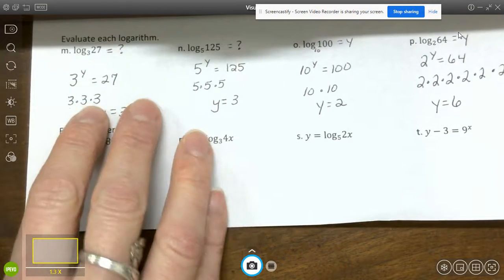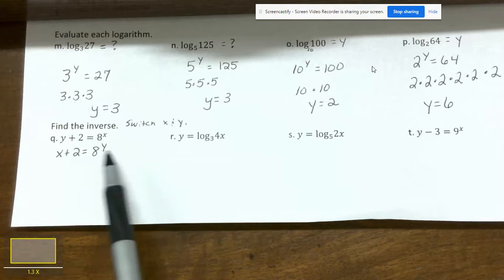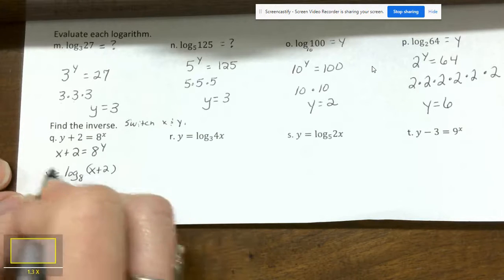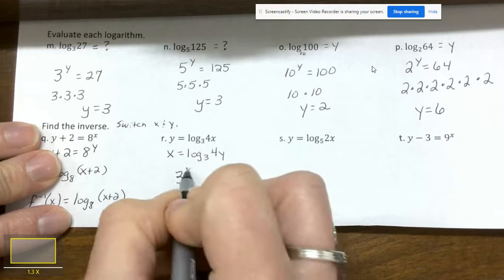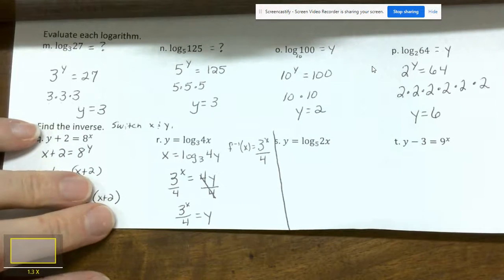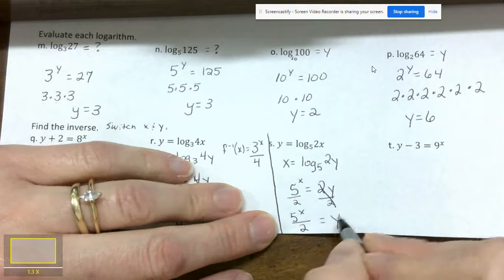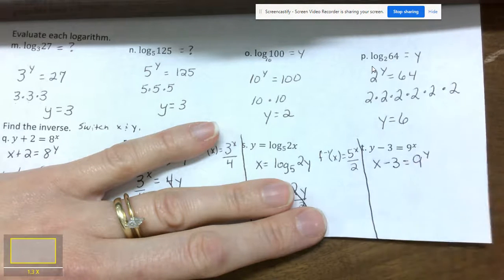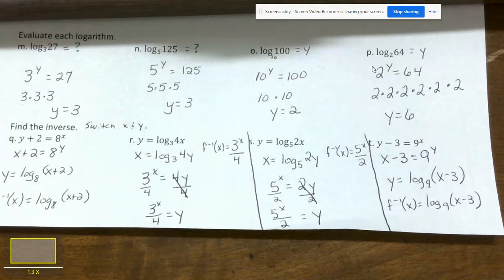Exponential and Logarithmic Inverses